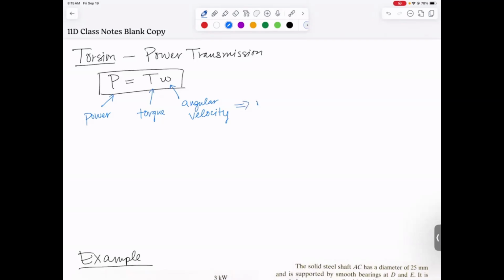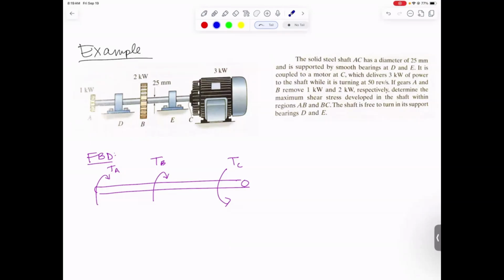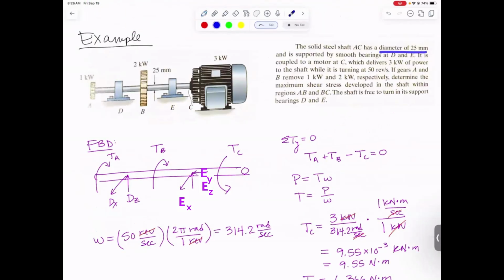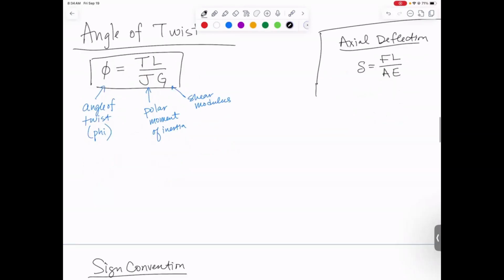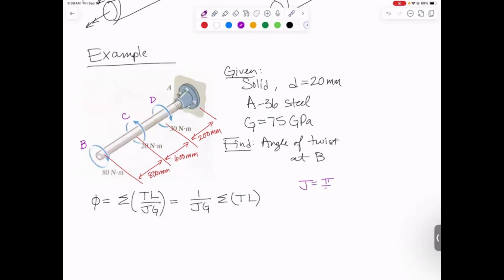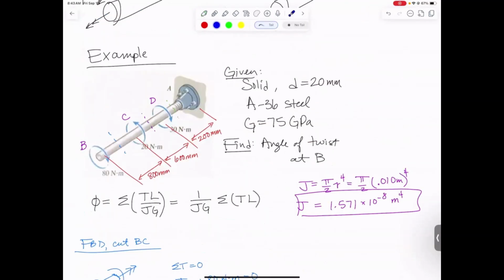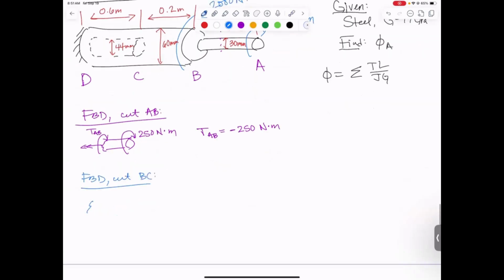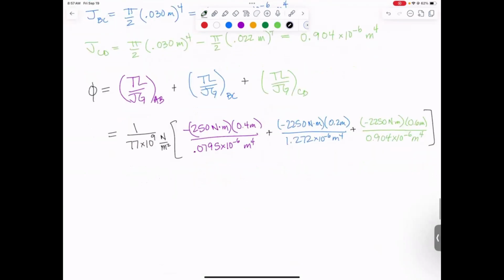Mechanics of Materials 16: Power Transmission and Angle of Twist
This video shows how to determine stress in torsion/power transmission problems and how to calculate the angle of twist in a circular shaft subjected to torsional loads.